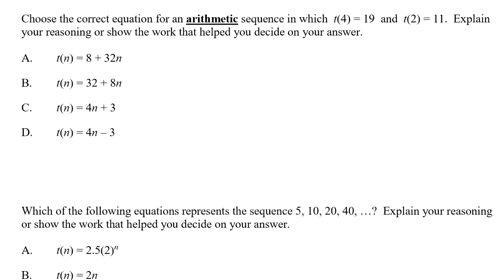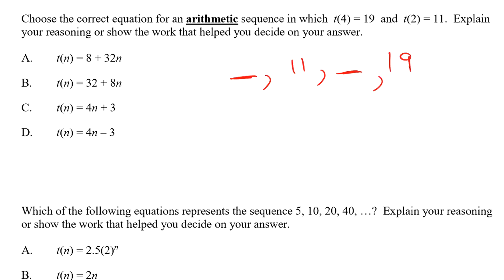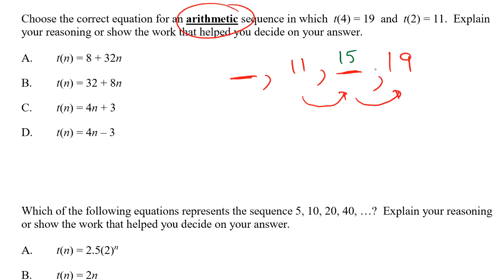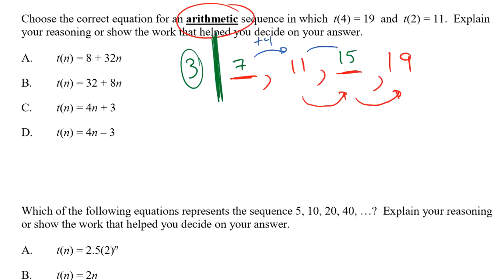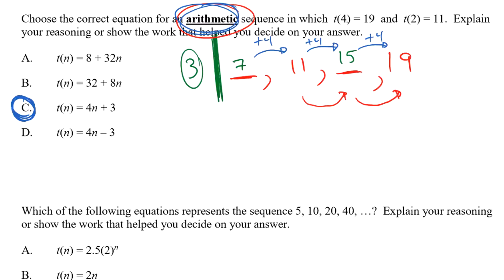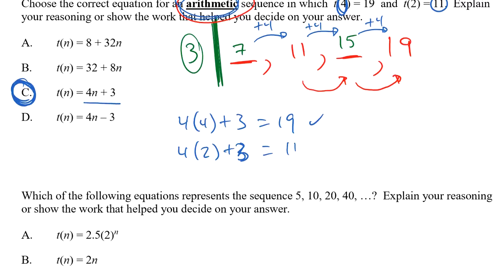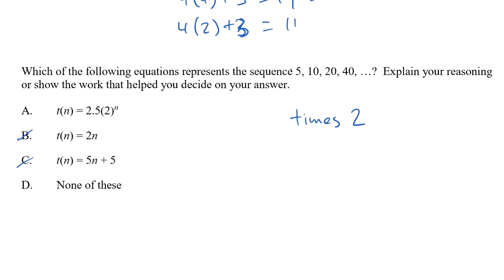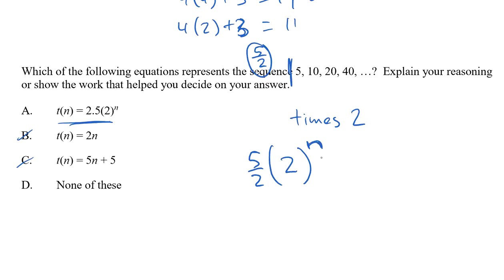CP STT c5 4 and 5